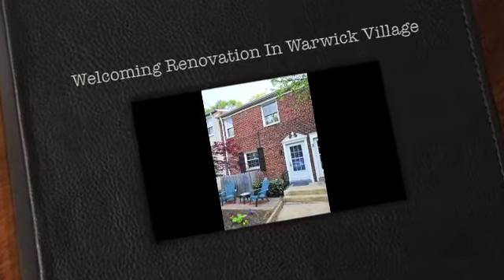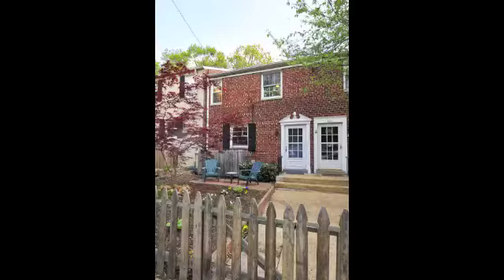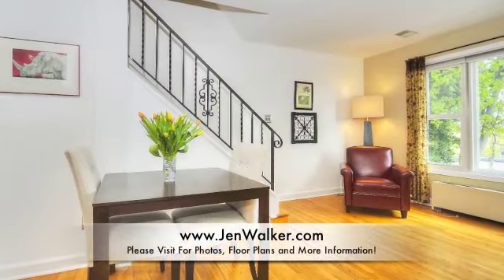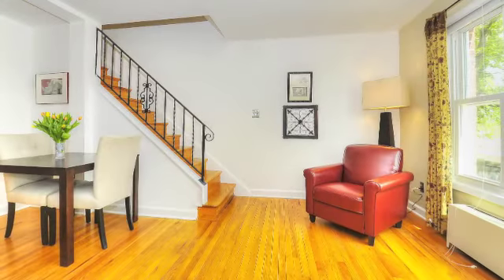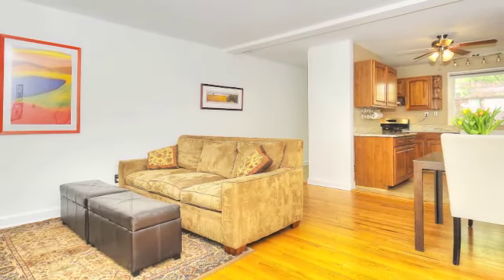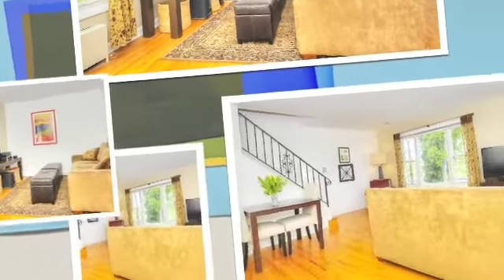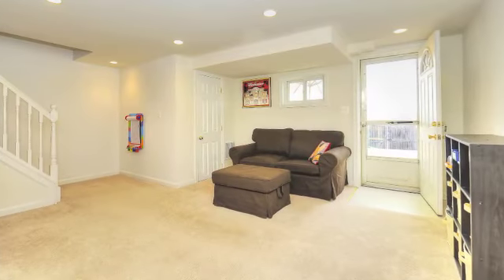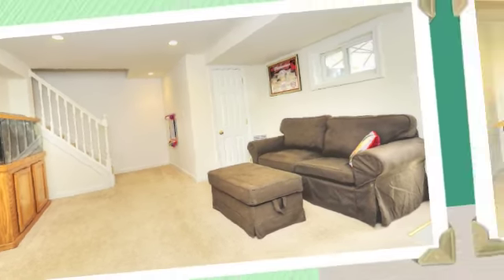Welcoming Renovation In Warwick Village